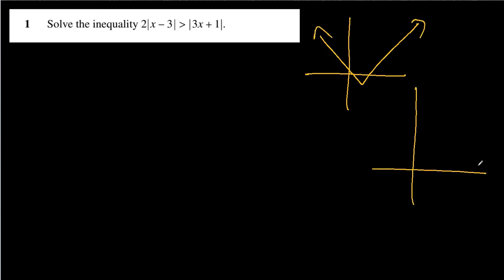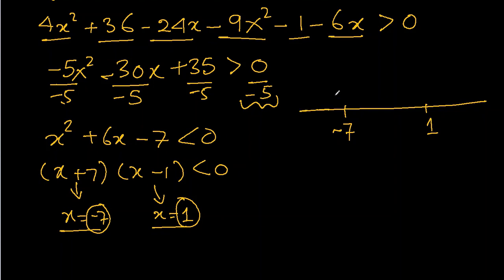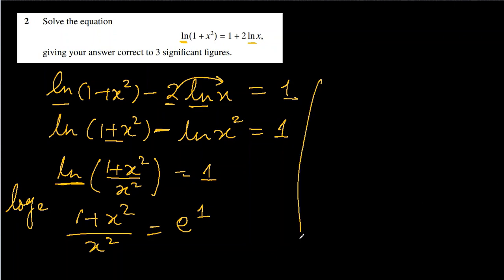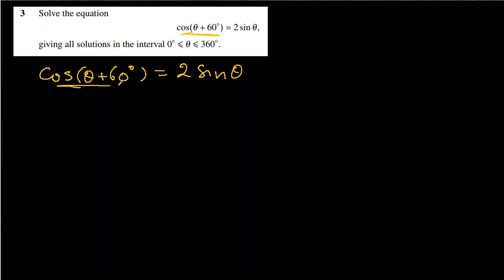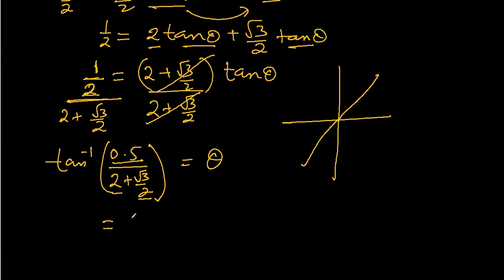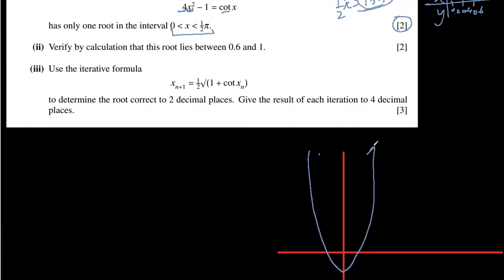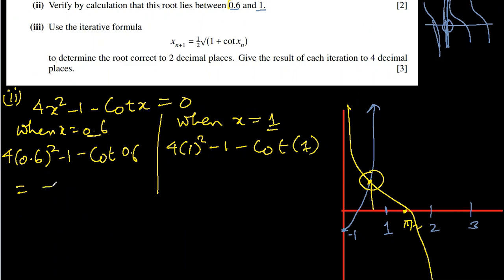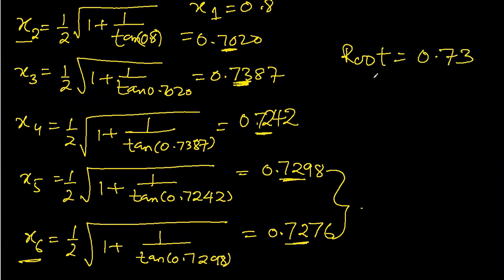GUIDED SOLUTIONS - CAIE A & AS LEVEL PURE MATH 3 | WINTER 2010 9709 /31 | QUESTIONS 1, 2, 3, 4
Timestamps
00:00 Question 1 Absolute Inequality
04:49  Question 2  Logarithmic equation
09:13 Question 3  Trigonometry equation
13:17 Question 4 Numerical solutions / Iterative formula